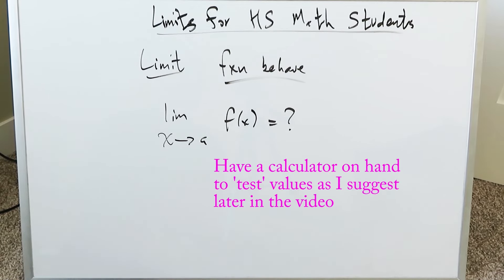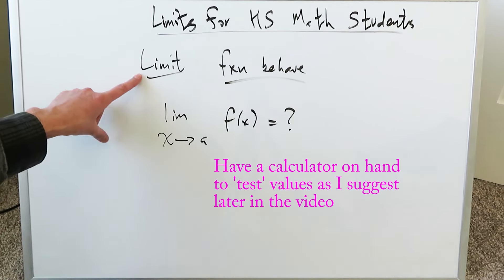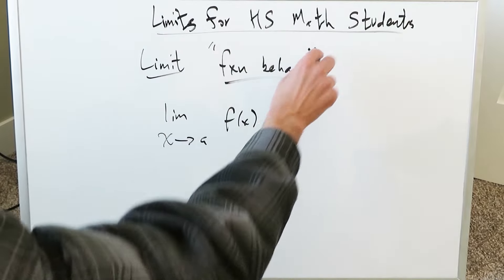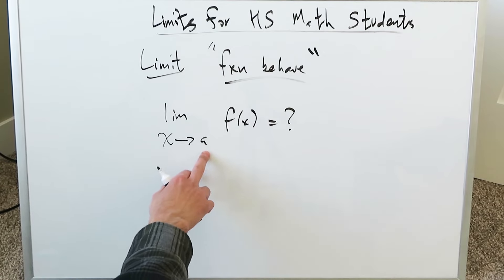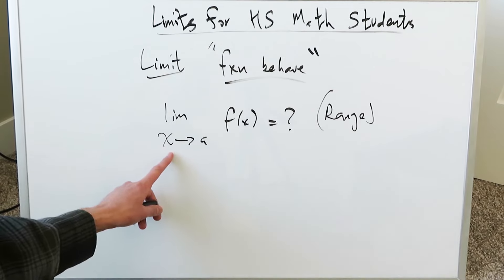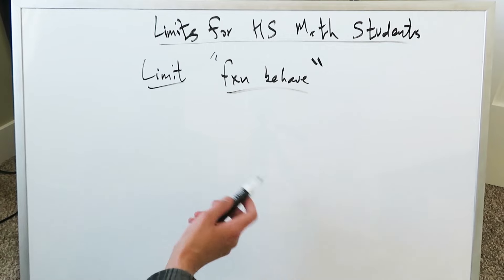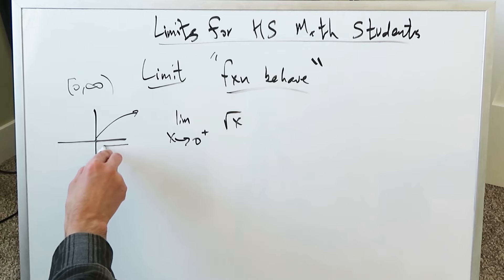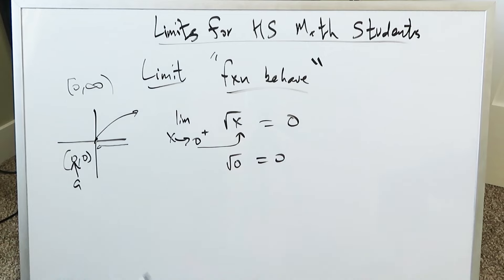Understanding Limits for High School Math Exams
Understanding limits; learn limits using this relevant video with excellent concepts and examples.